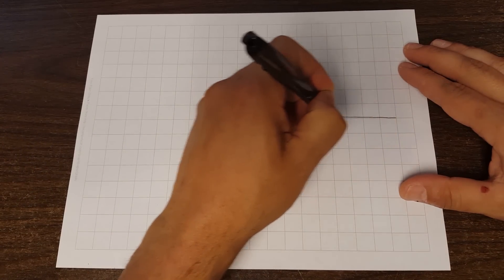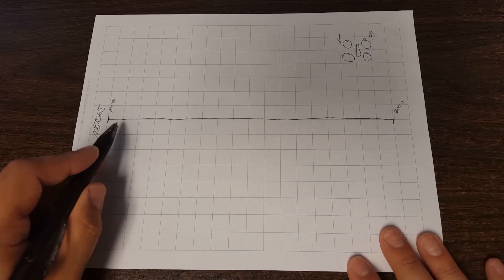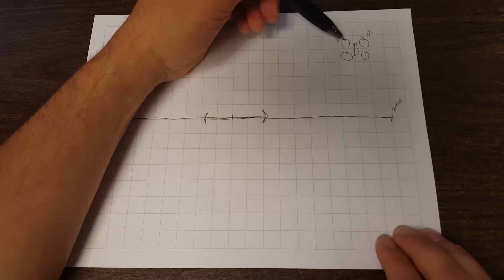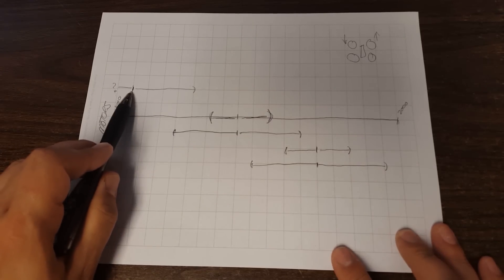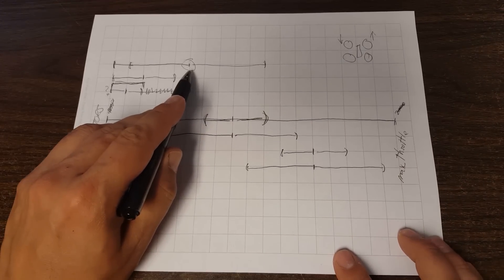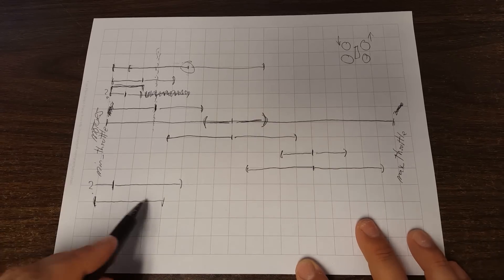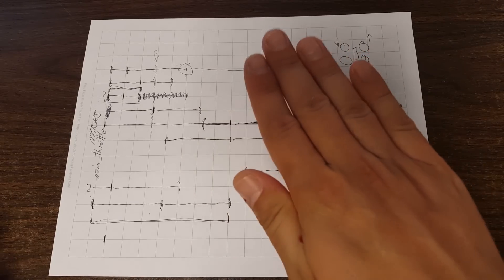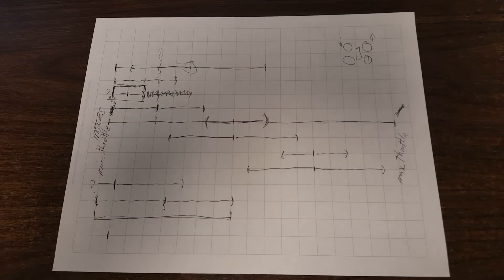What is Airmode? | BETAFLIGHT WITH AIR MODE EXPLAINED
Betaflight introduced something called "air mode," but few people seem to really understand what it does. Air Mode increases command authority at low throttle. It's actually not that complicated, so let's break it down.